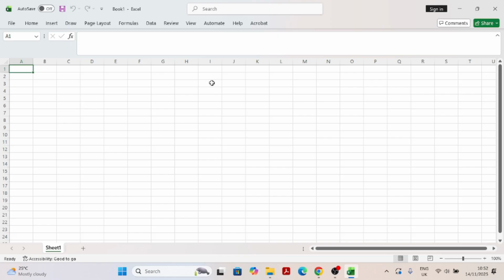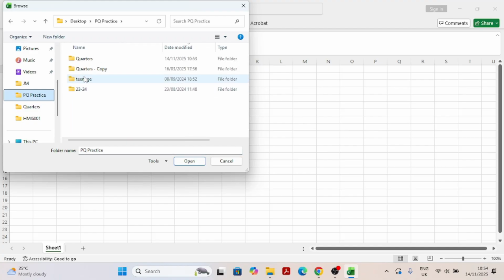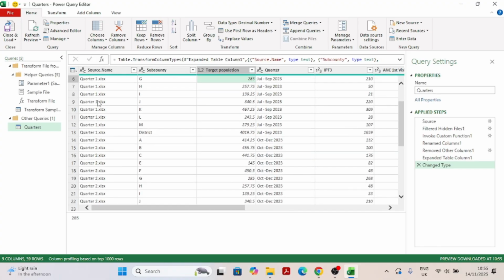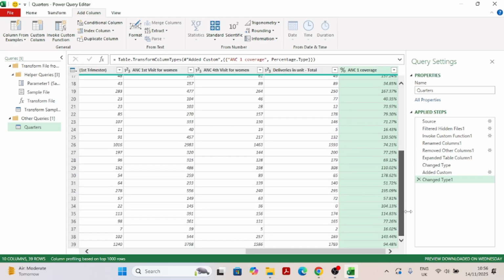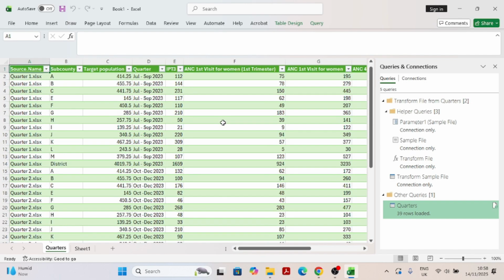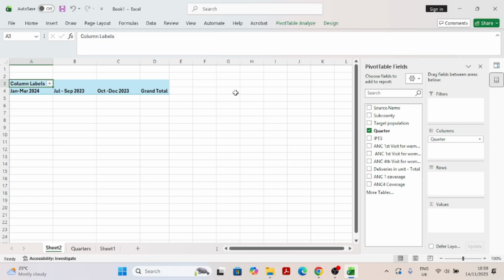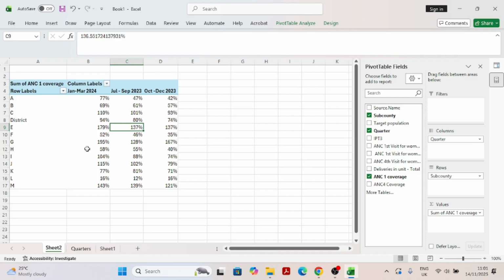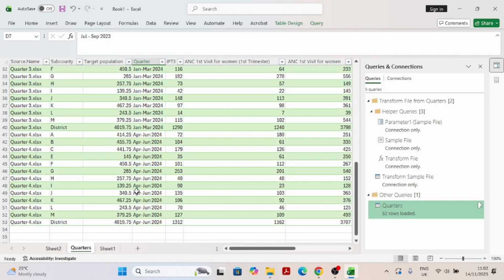Using Power Query to Analyze Data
Learn how to use power query for data analysis.